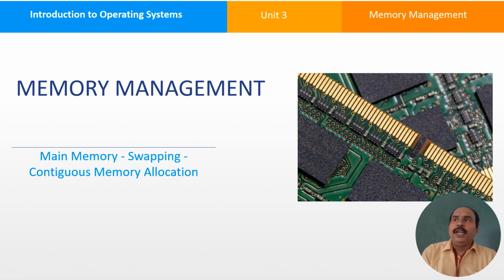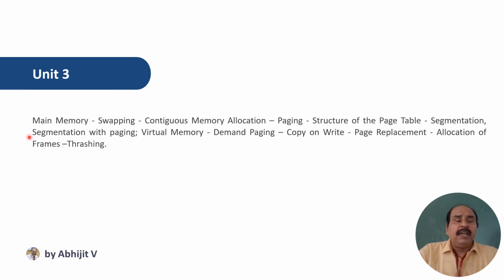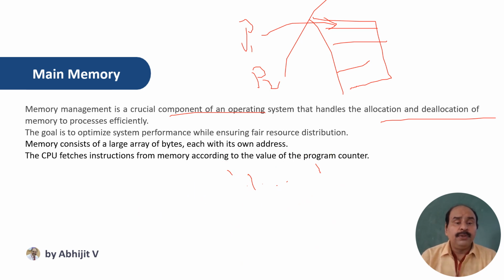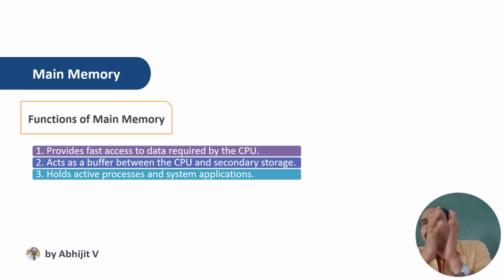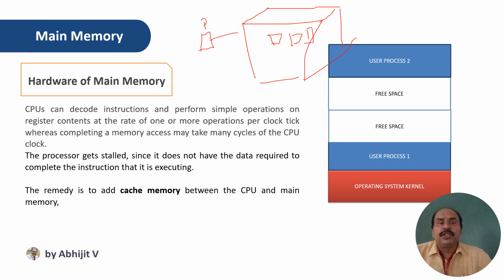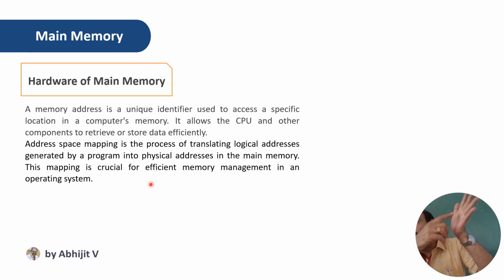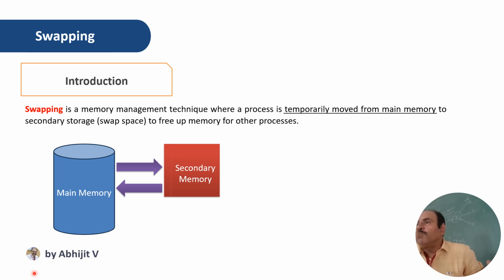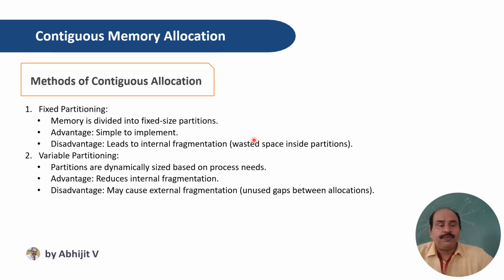Main Memory Swapping Contiguous Memory Allocation Introduction to Operating Systems Course Unit3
📚 Introduction to Operating Systems - Unit 3
🧠 Topic: Main Memory | Swapping | Contiguous Memory Allocation

Welcome to another lecture in our Operating Systems course! In this video, we dive into the core concepts of Main Memory Management, focusing on Swapping and Contiguous Memory Allocation. These are crucial building blocks in understanding how an OS efficiently manages memory resources.

🎓 What You’ll Learn:

What is Main Memory and how it interacts with the CPU

The concept of Swapping and its impact on system performance

How Contiguous Memory Allocation works

Pros and cons of memory allocation techniques

Real-life analogies to simplify complex concepts

📝 This is part of Unit 3 of our Introduction to Operating Systems course, perfect for Computer Science students and IT professionals.

❓ Questions to Think About:

Why is memory management so critical in modern operating systems?

How does swapping improve multiprogramming?

What are the limitations of contiguous memory allocation?

Can fragmentation ever be fully avoided?